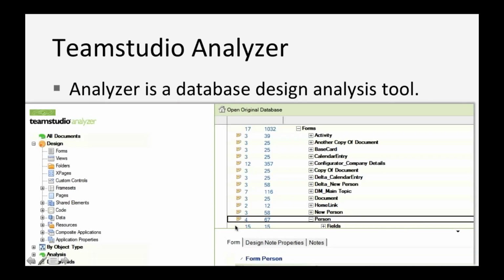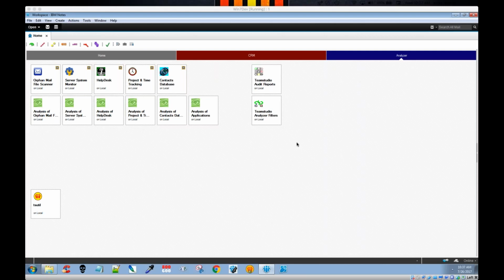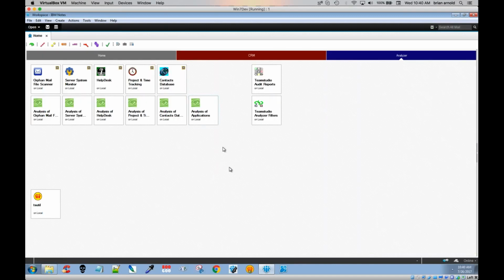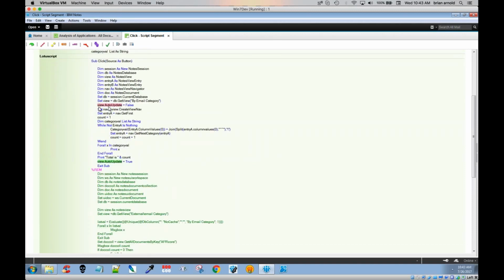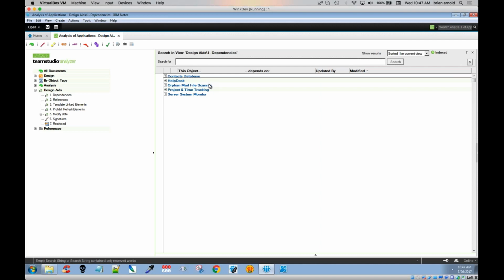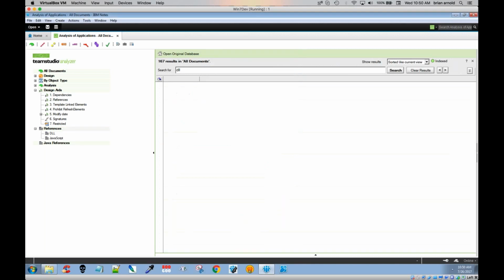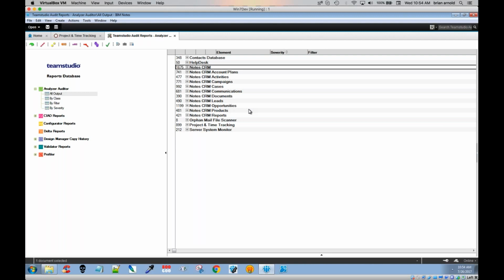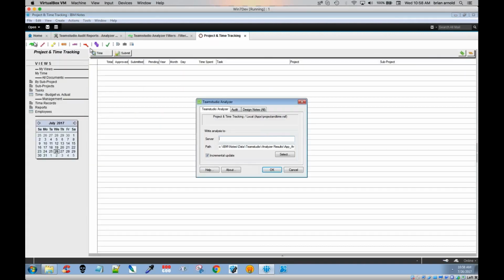[Webinar] Using Teamstudio Analyzer for Your Rewrite or Migration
- Are you trying to improve application performance but you're not sure where to start?
- Are you planning to migrate to a web app but you're unsure if there's code in your app that won’t work?
- Are you looking to move your app to a different server or domain, but you're unsure if there are references to the old server in your code?
- Have you been asked to provide Design Documentation for your apps?

If you’ve asked yourself these or any similar questions about your IBM Notes applications, then this is a must-see webinar! Learn how to analyze your application’s design; easily search through the entire design for code inconsistencies, dependencies on external programs, or troublesome areas for migration to other technologies.

We'll demonstrate how to use Teamstudio Analyzer and show what to do with the output from the analysis. Learn how to identify problem areas in your existing design to rapidly improve your IBM Notes apps.